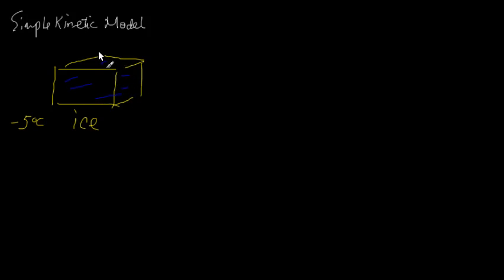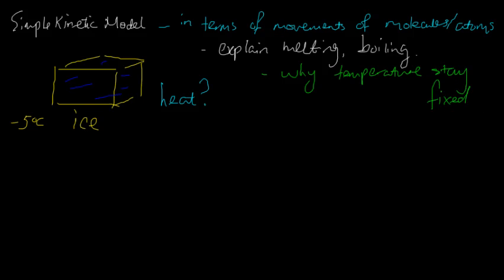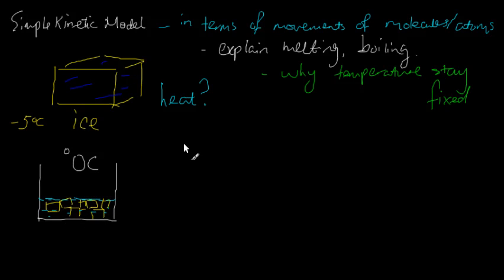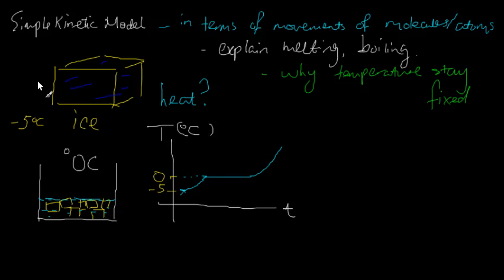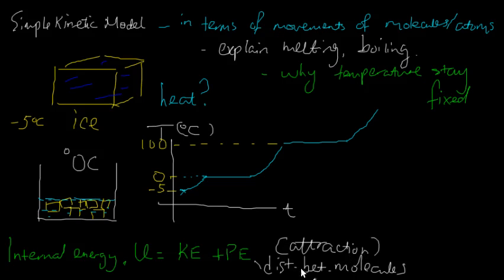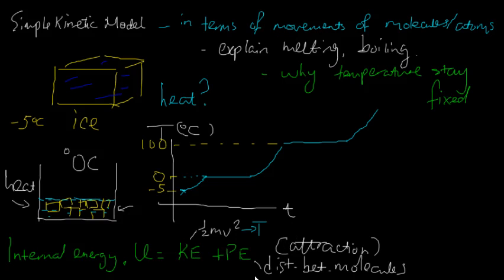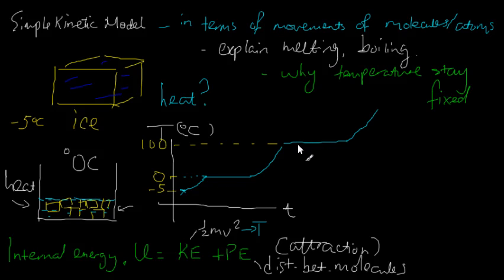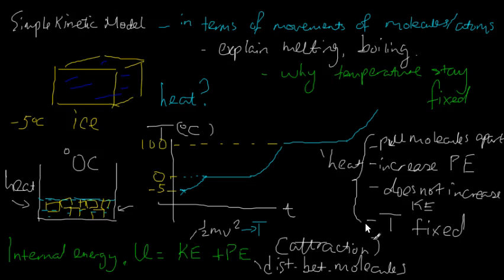134 Melting and boiling